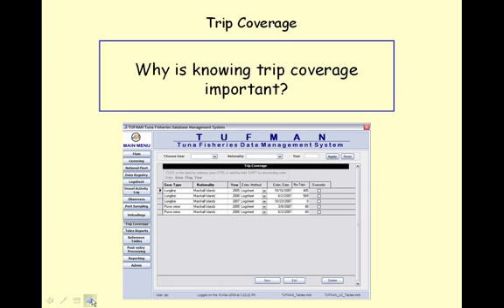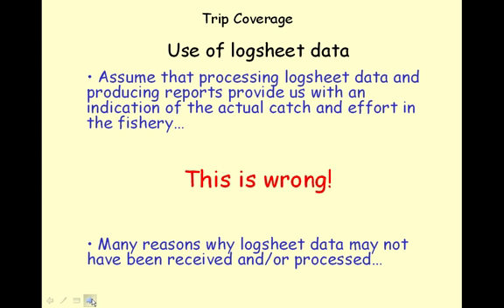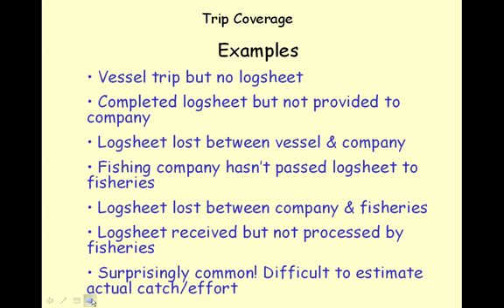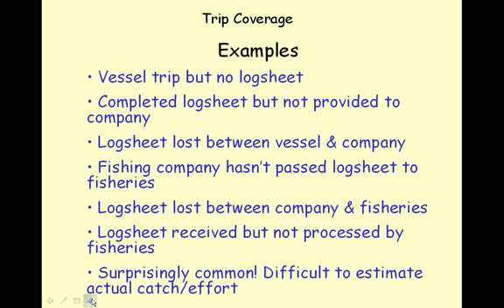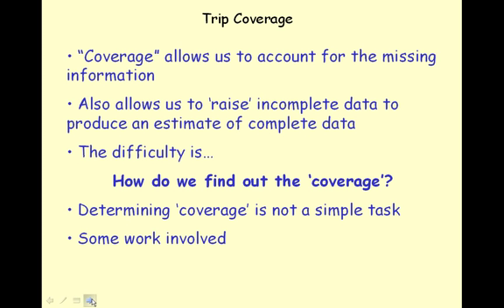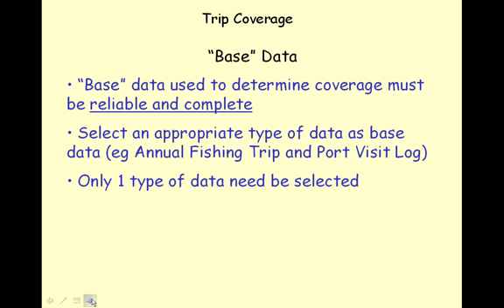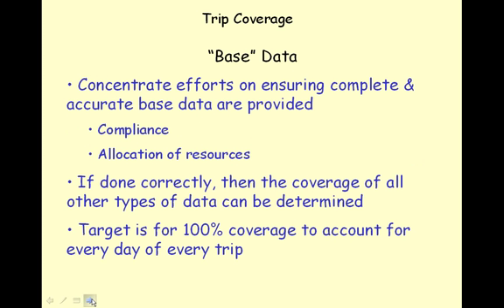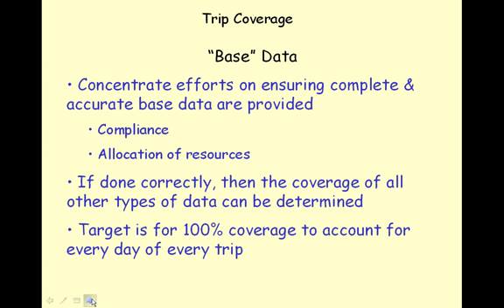L11 01 why is knowing trip coverage important